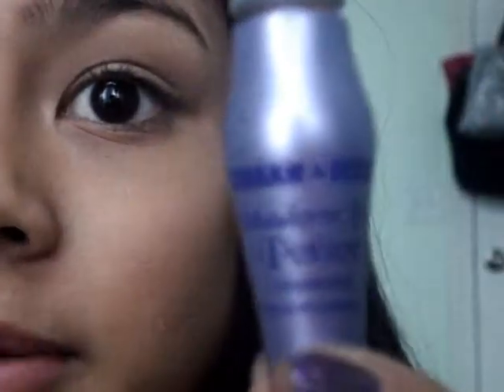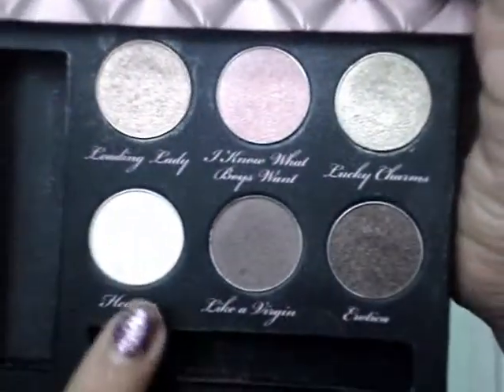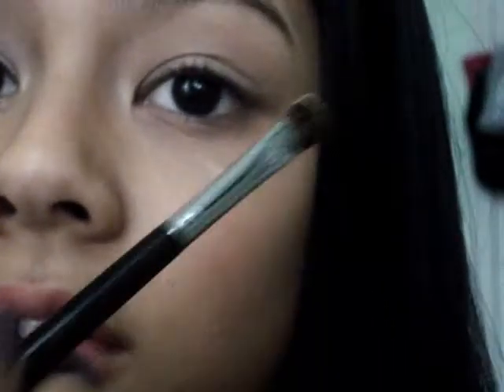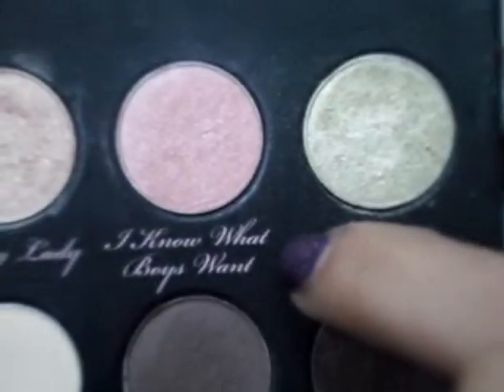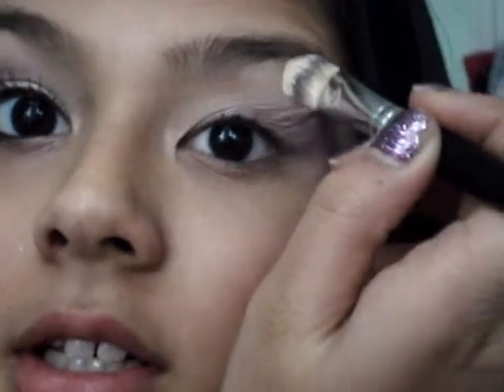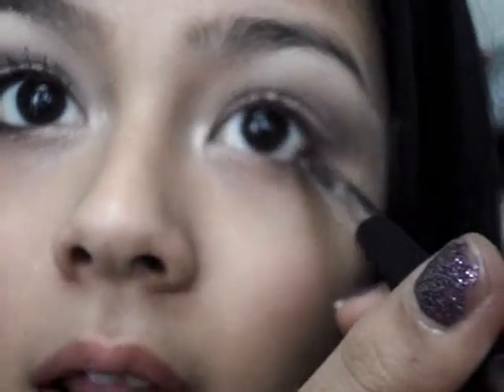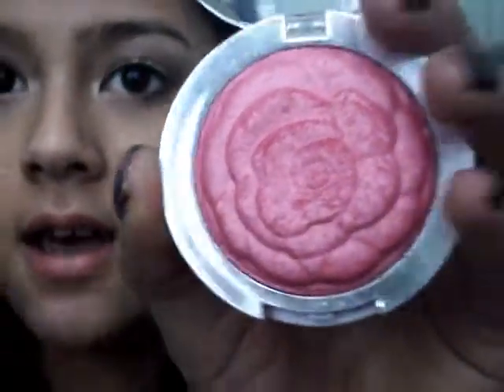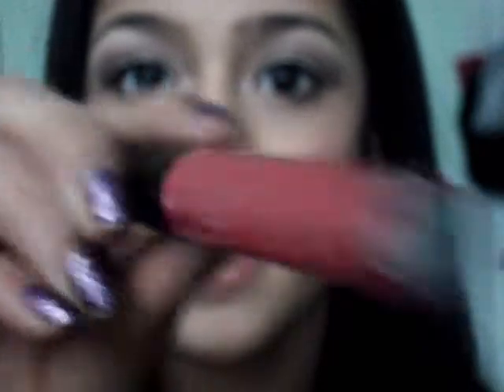Spring Makeup- Greens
My Spring Makeup